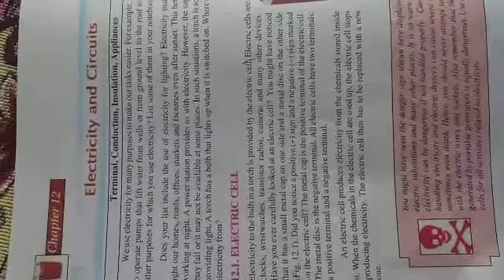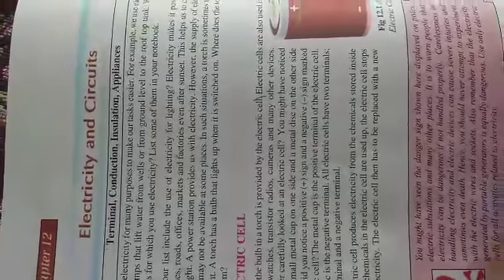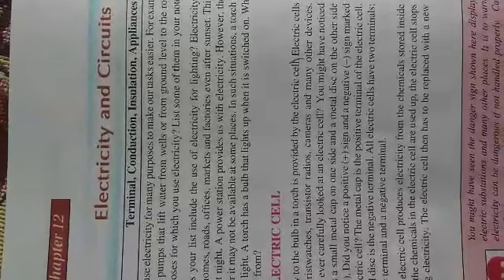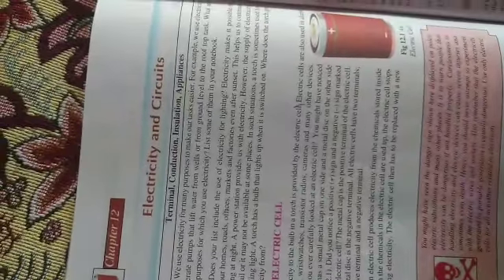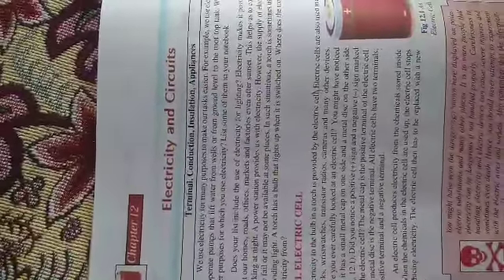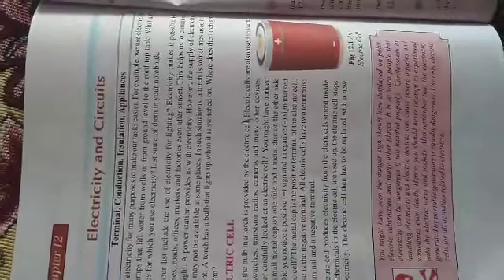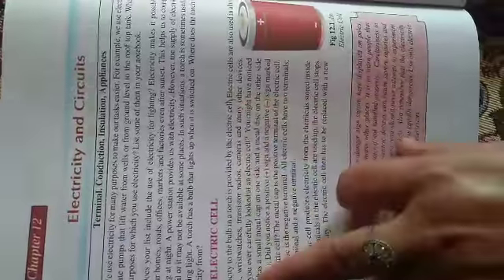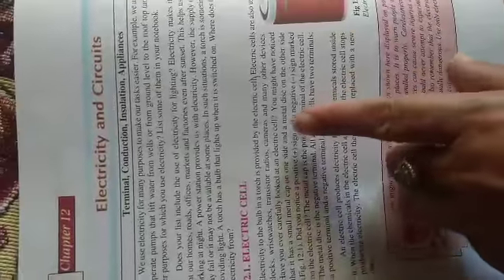Electricity and Circuits || Class : 6 || Sub : Science